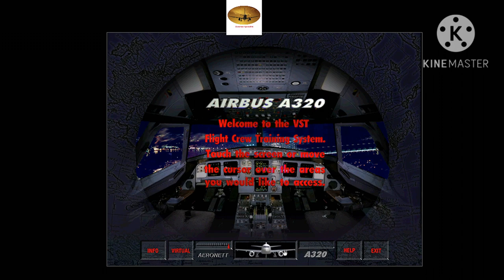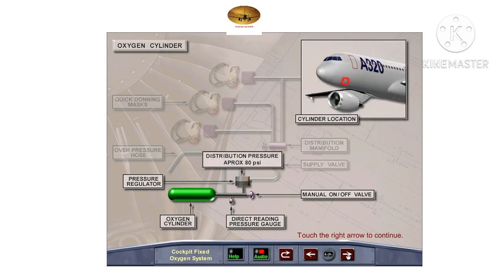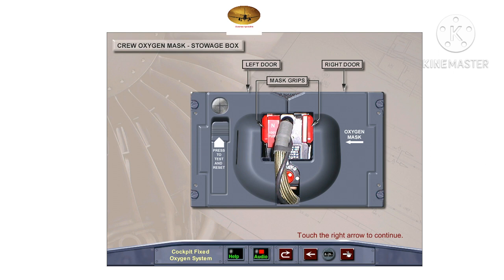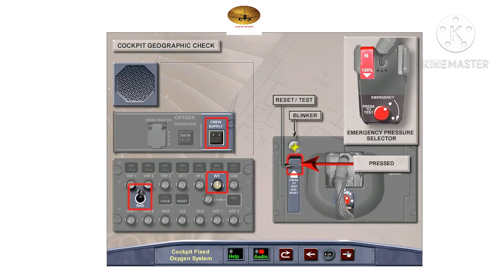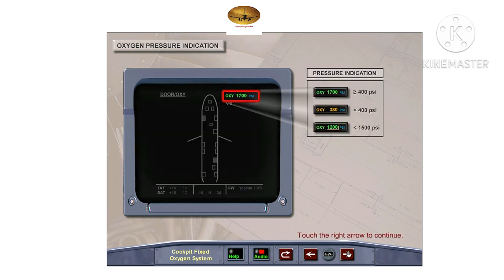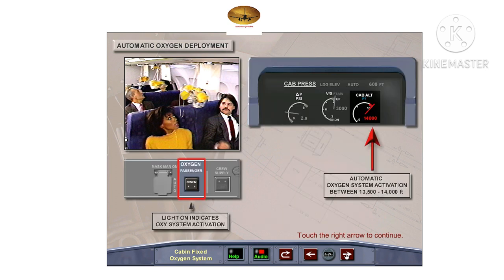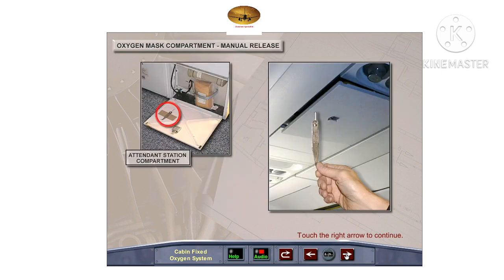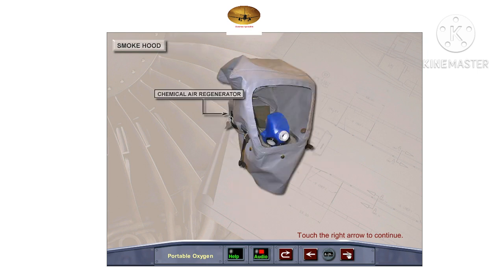A320 Oxygen System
Airbus A320 General Familiarization Course